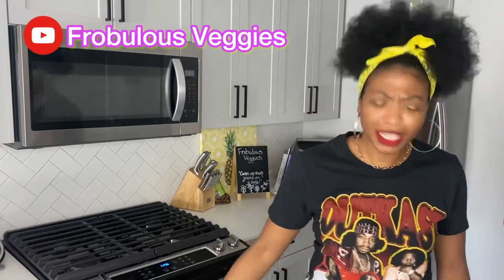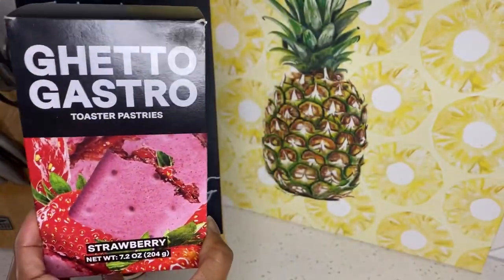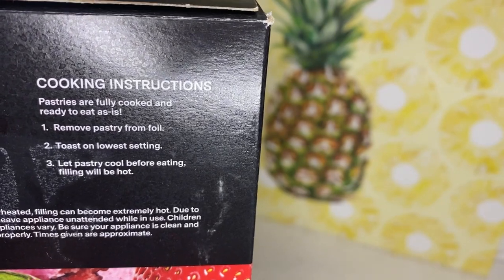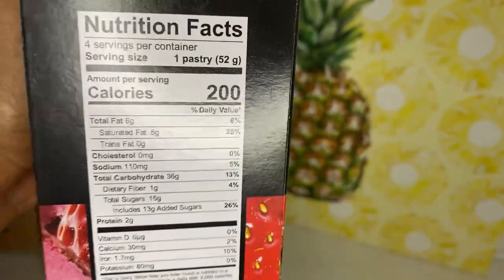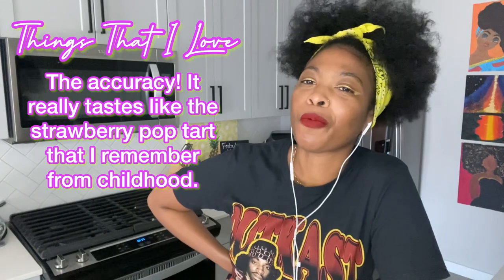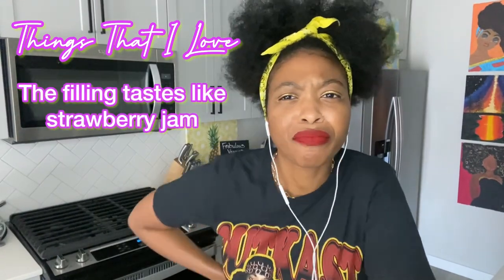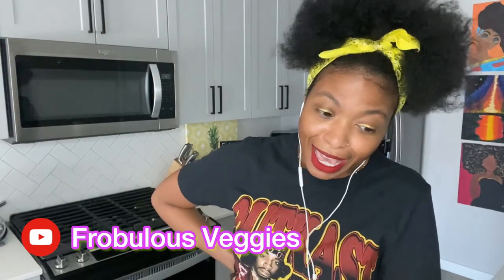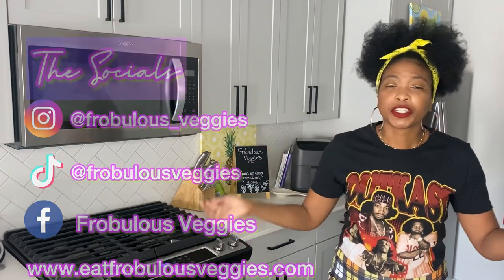Ghetto Gastro Strawberry Toaster Pastries Review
@GhettoGastro rolled out some treats and they have them @target  ! Y’all know I had to check out their Strawberry Toaster Pastry.

Have y’all seen this black owned company in Target? Is it giving pop tart nostalgia?

Find Product Here:

Target › ghetto-g...Ghetto Gastro Toaster Pastries Strawberry - 7.2oz